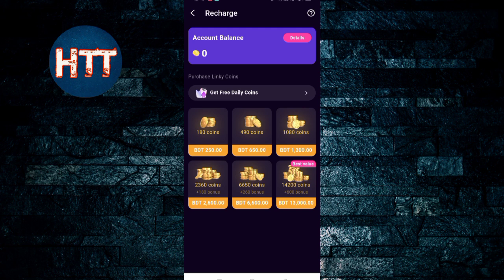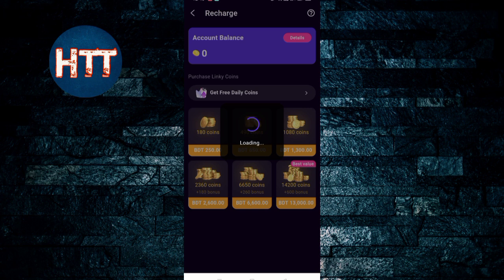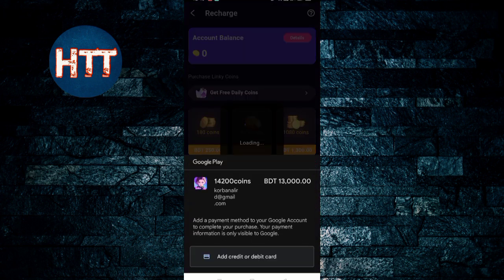How To Buy Coins On Linkey Characters Ai App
In this video, I will teach you How To Buy Coins On Linkey Characters Ai App. Enjoy It :)

Linky is a mobile app that allows users to chat with a variety of AI characters, each with unique personalities and roles, such as teachers, nurses, roommates, girlfriends, and boyfriends.

👉 How To Install Linkey Characters Ai App
👉 Linky: Chat with Characters AI